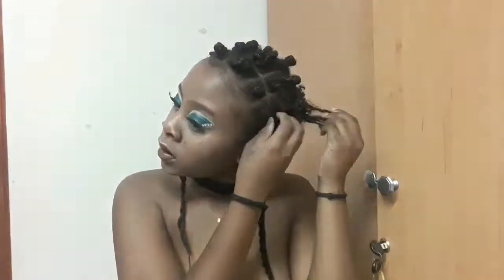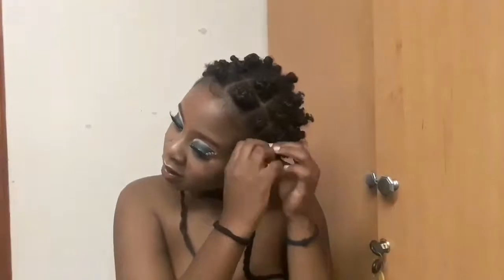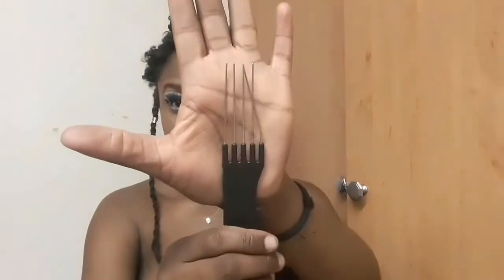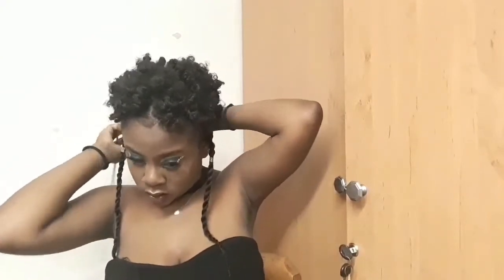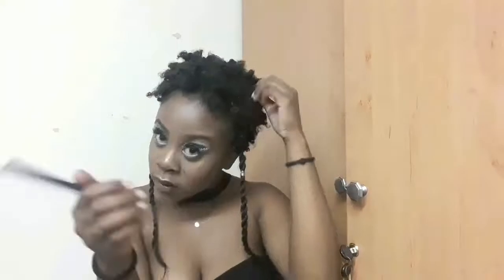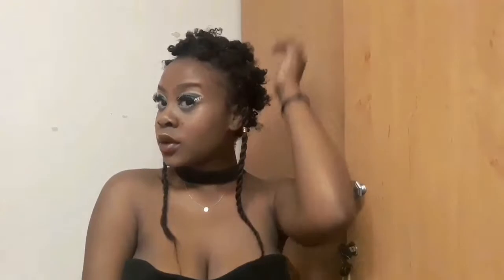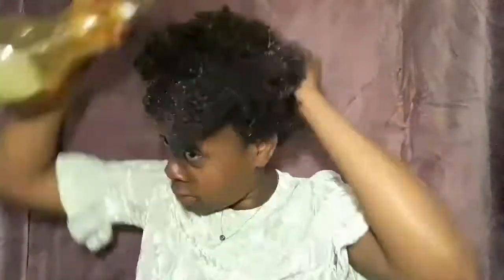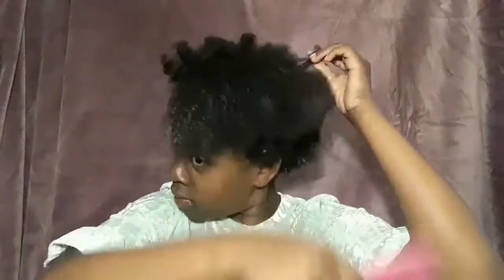Taking down my bantu knots || South African youtuber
Hiiiiiiiiii Beautiful people🌺I hope you are well🌼
In today's video I will be taking down my bantu knots❤❤

♡Thank you for 300subscribers❤❤❤
♡Thank you to Perfect Touch for this wonderful opportunity❤❤❤

♡Tell a friend to tell a friend that Chantal is your plug😍❤

♡Drop a comment in the comment section💛

♡If you have video requests please put them in the comment section🌸

🎀All opinions and views shared are from personal experience